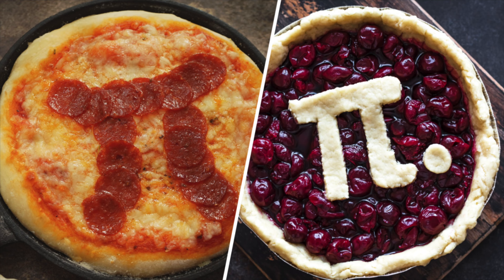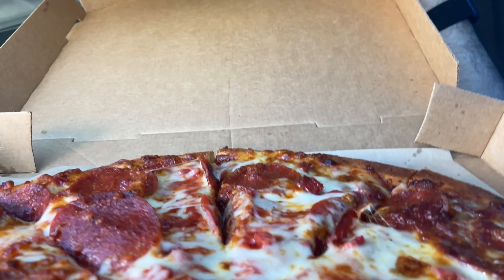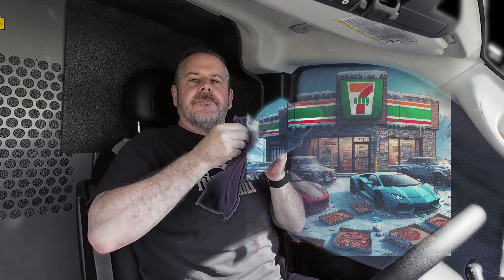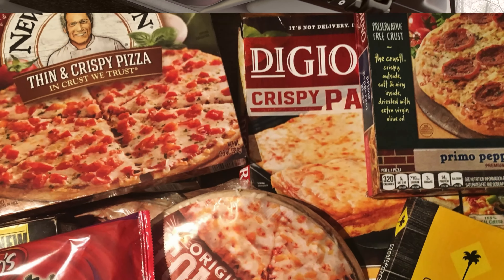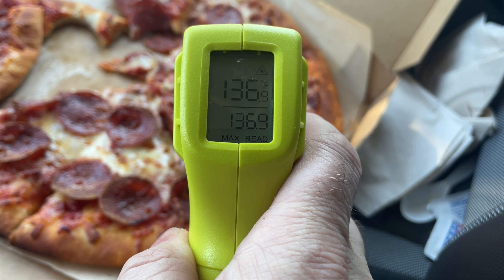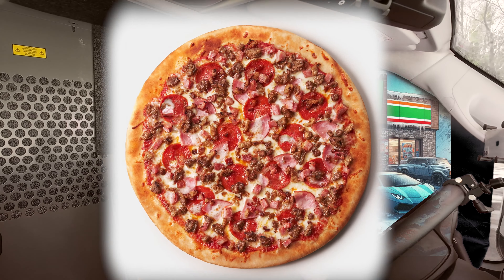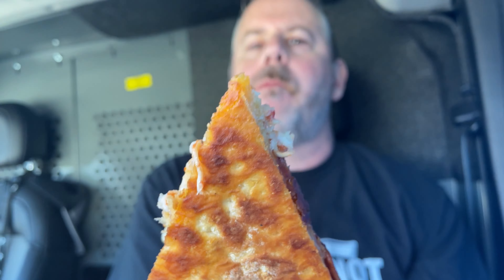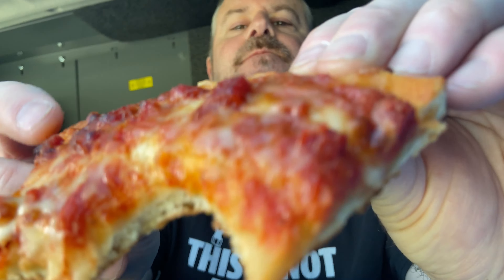7-11 Pizza Review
Pizza at 7-11, is it as good as your local pizza shop or just frozen pizza quality you can buy at the grocery store?